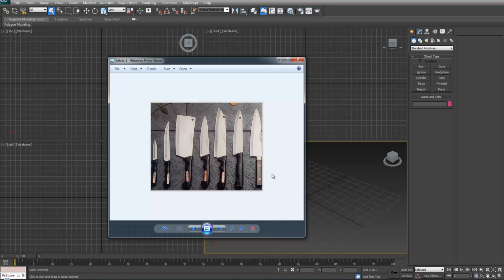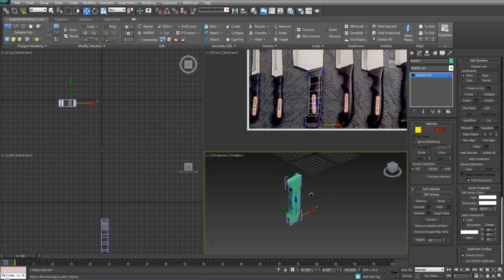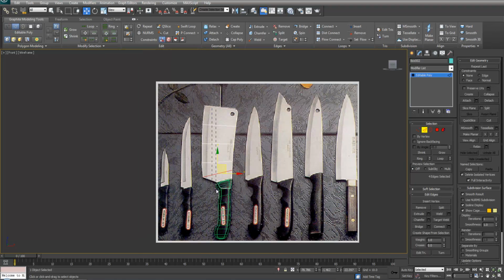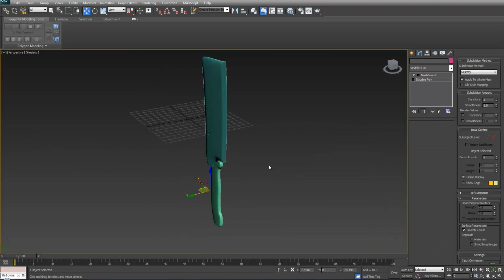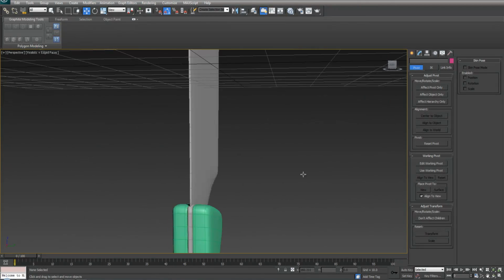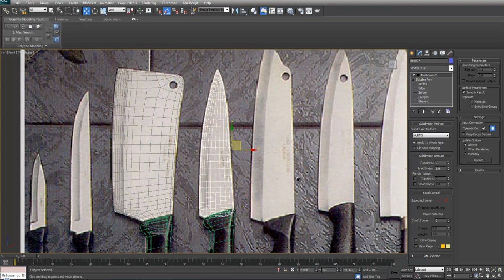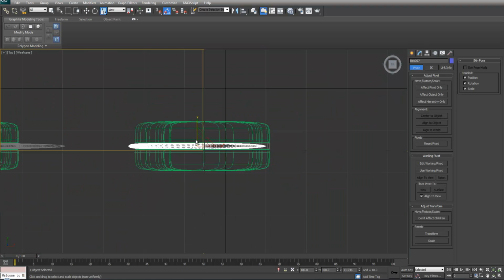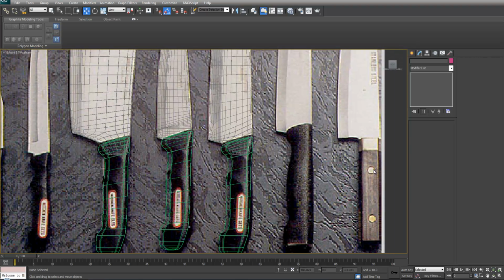MotW #3 - Knives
A short tutorial on how to model a few types of kitchen knives.